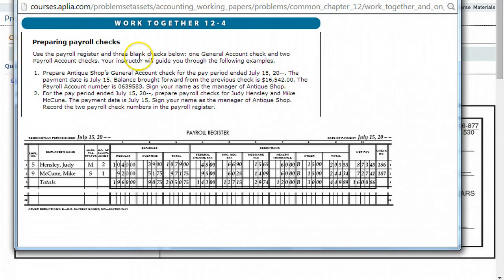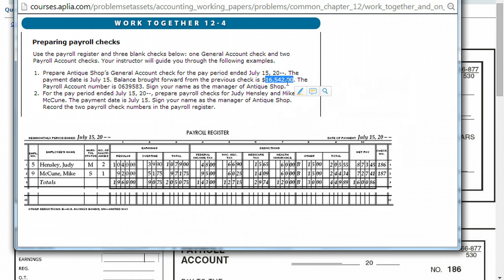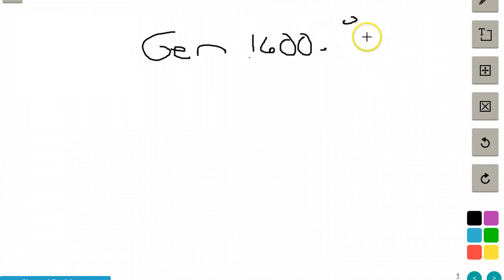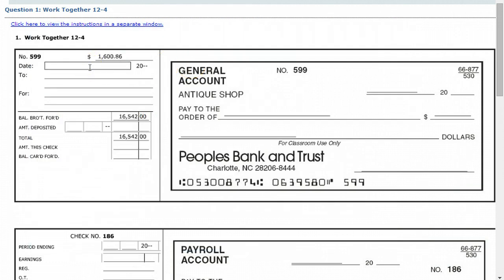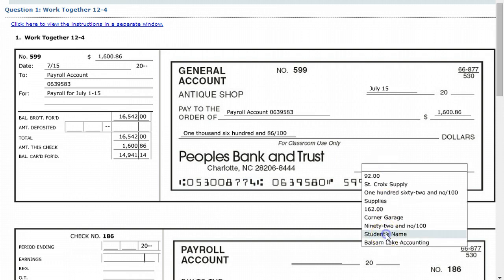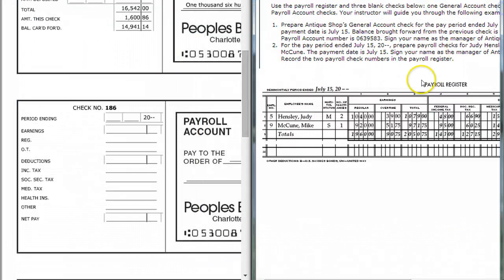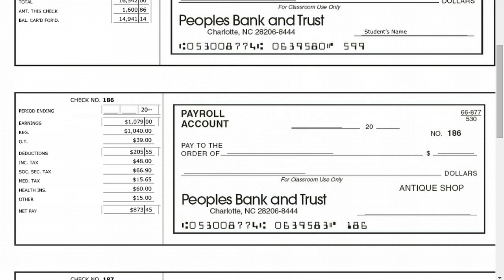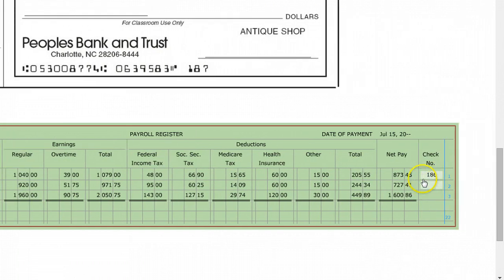Work Together Problem 12-4